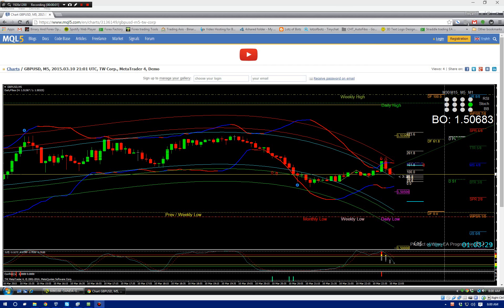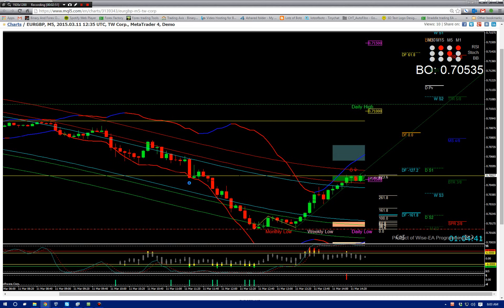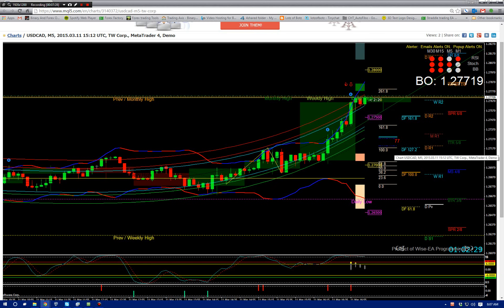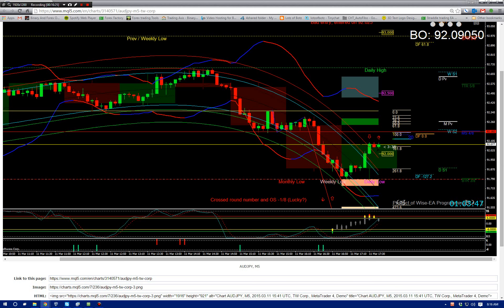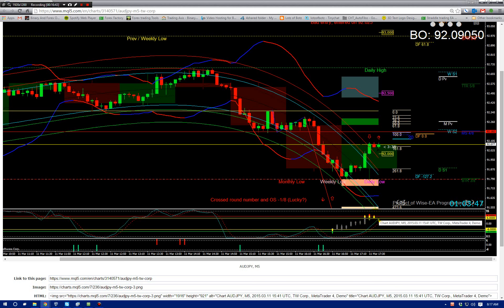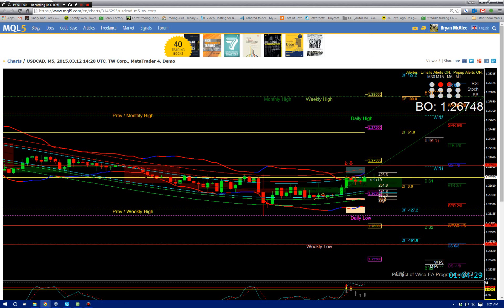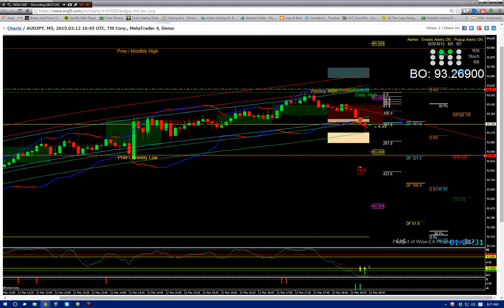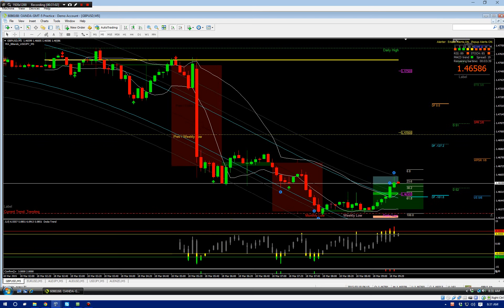March 18th Webinar